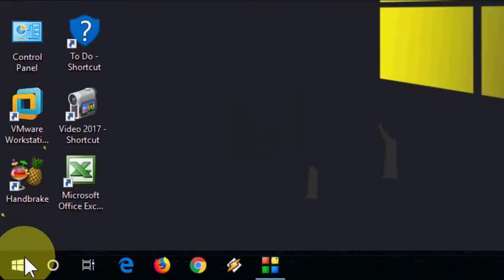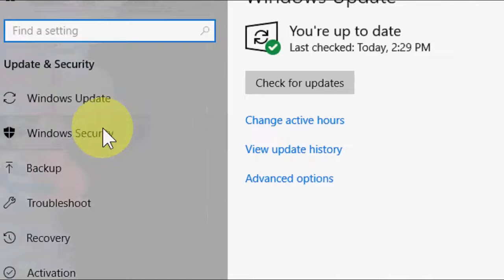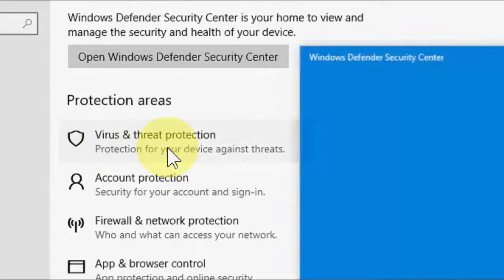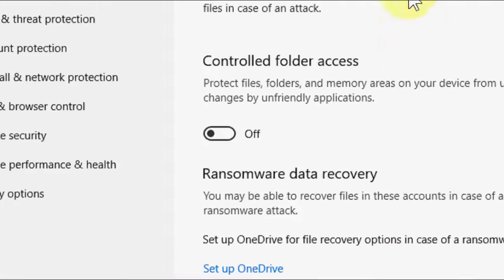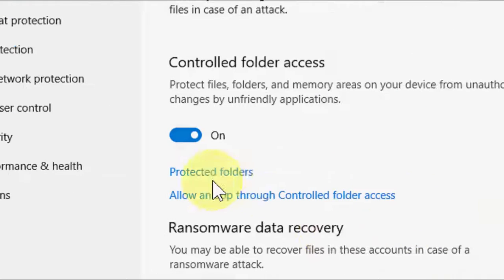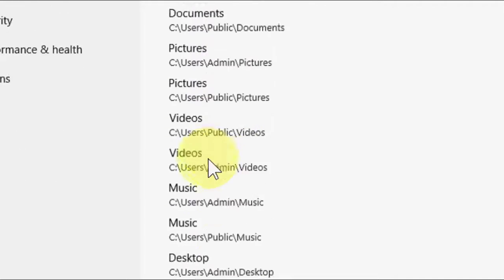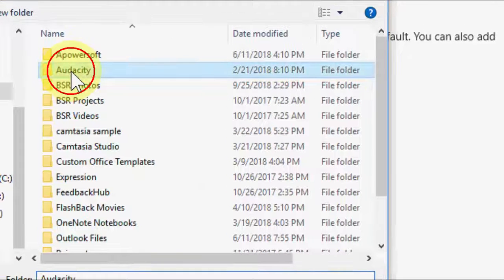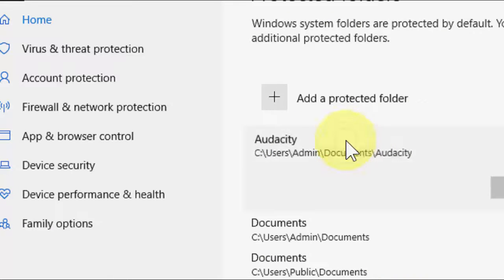How to Protect Folders from Virus & Ransomware in Windows 10 (No Anti-Virus)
Protect Folder from Ransomware